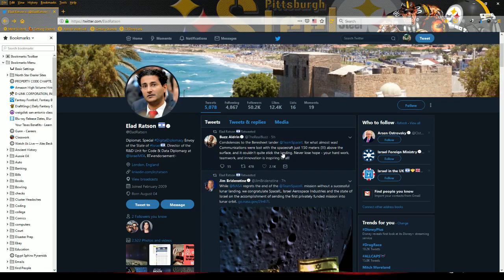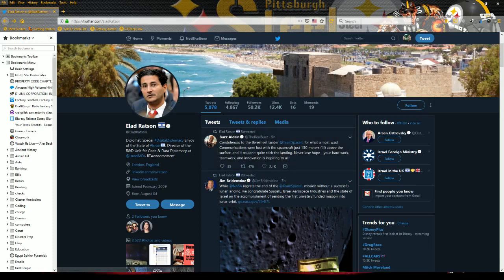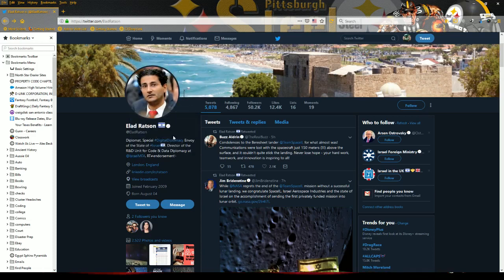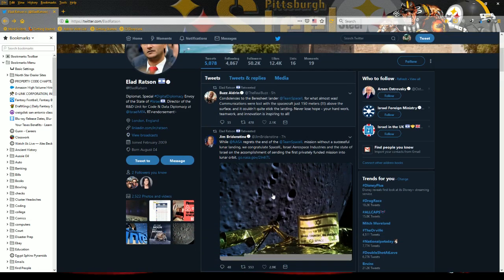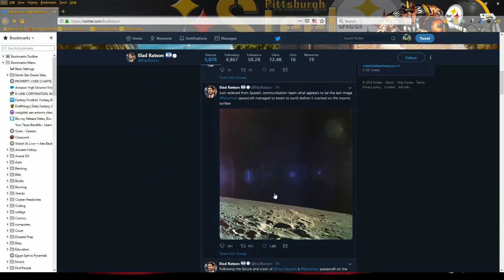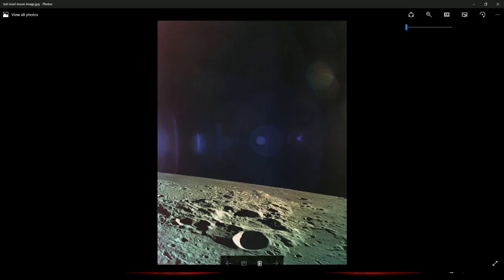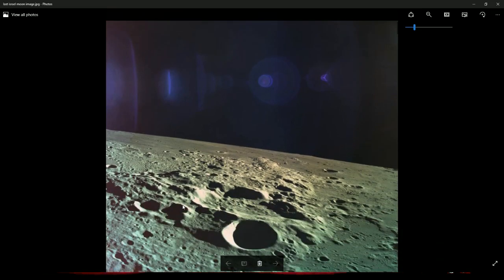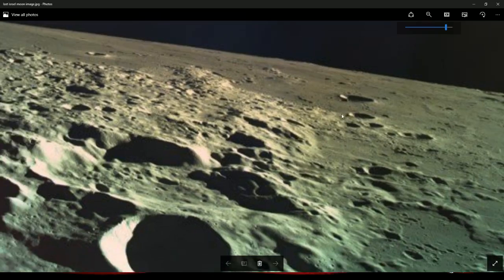Last image from Israeli Beresheet looks like Nibiru?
Elad is a Diplomat, Special DigitalDiplomacy Envoy of the State of Israel. Director of the R&D Unit for Code & Data Diplomacy at @IsraelMFA (Official channel of Israel's Ministry of Foreign Affairs (MFA) Maintained by the Digital Diplomacy Team)

Analysis is my own as a trained scientist in physics, chemistry and molecular biology